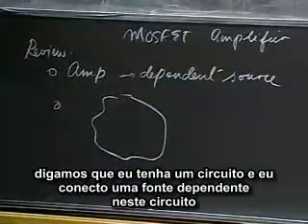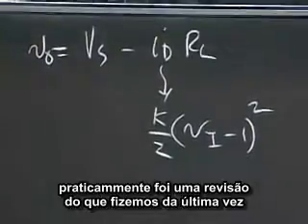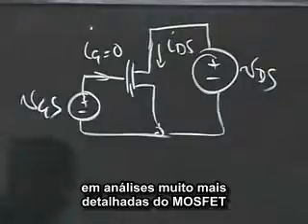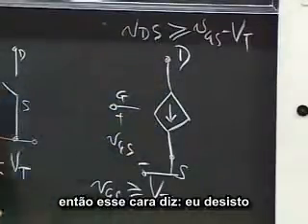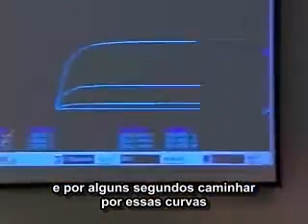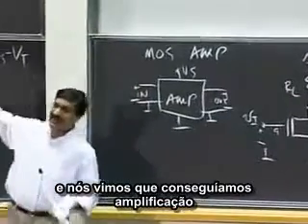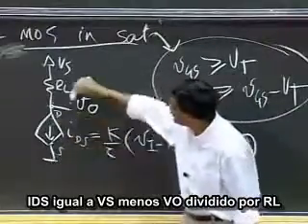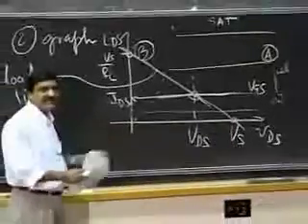Lec 9 | MIT 6.002 - Amplificador Mosfet e Análise de Ganho de Sinal (1)